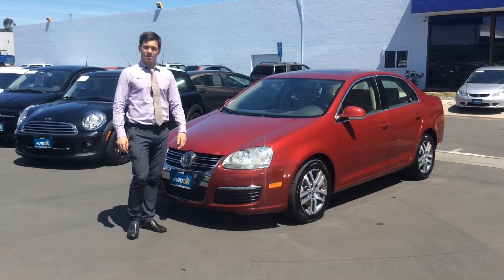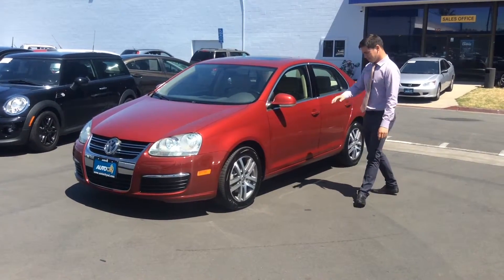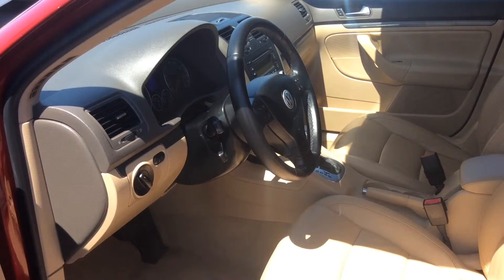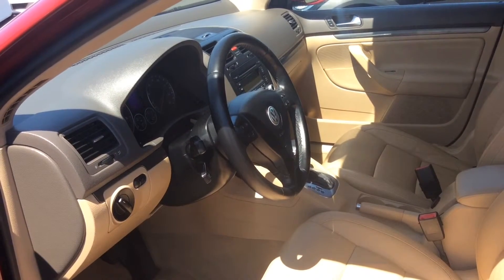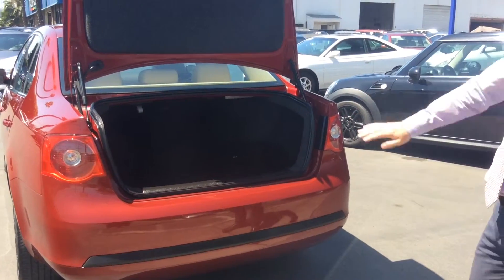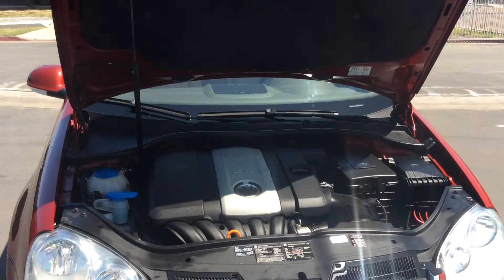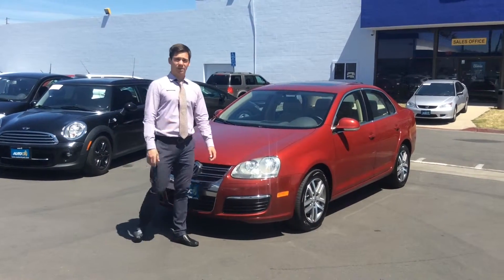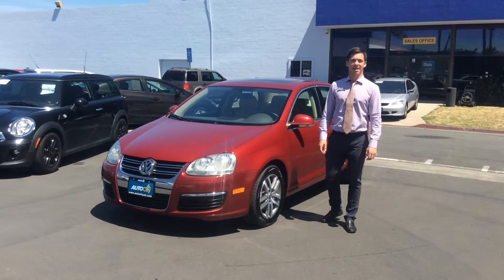2006 Volkswagen Jetta PZEV for Sale in San Diego by Auto City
2006 Volkswagen Jetta PZEV for Sale in San Diego by Auto City

Auto City Sales
400 North Johnson Ave
El Cajon, California
92020
to find used cars for sale San Diego California